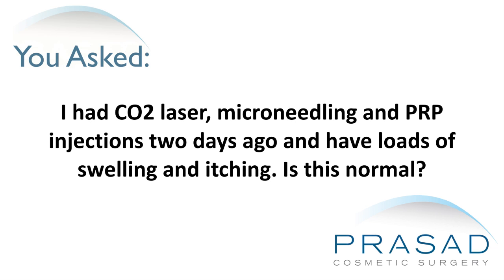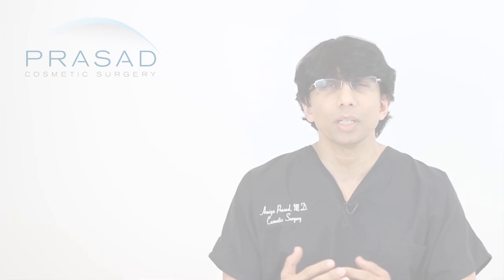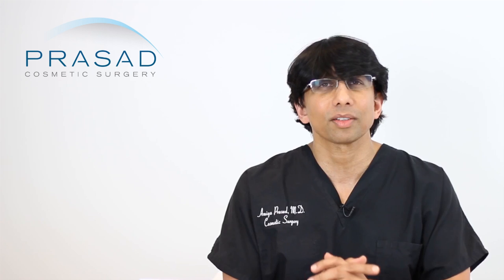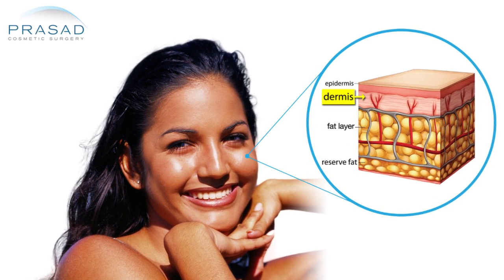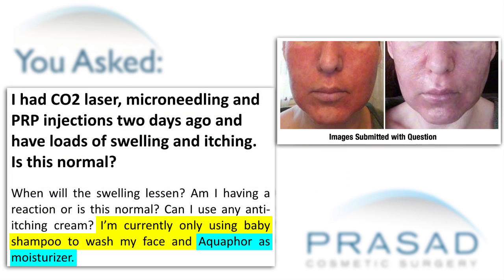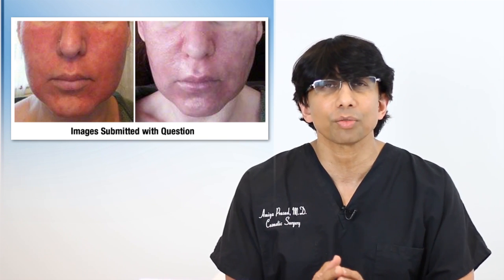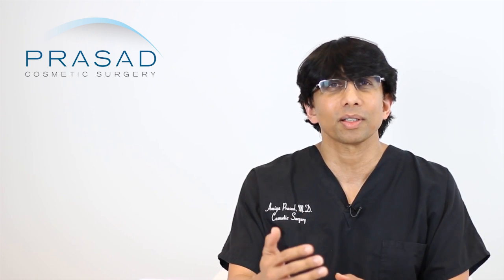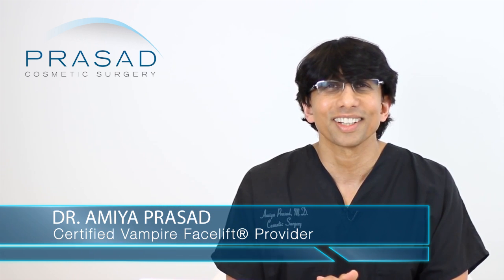Why Itching is Part of the Healing Process of Facial Microneedling and Laser Resurfacing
A lady states she underwent CO2 laser, microneedling, and platelet-rich plasma injections two days prior. Now she is experiencing itching and swelling in the area, so she wants to know if this is a normal reaction or not.
New York oculofacial plastic surgeon Amiya Prasad, M.D. discusses her concerns in this video, and explains how resurfacing procedures usually result in some type of itching and swelling. He also discusses how losing the protective skin layer due to these procedures exposes the skin to more allergens, which can also cause itching:
0:36 – Dr. Prasad details his background training, and talks about his experience with resurfacing procedures, beginning with the CO2 laser back in the mid-90s
1:32 – Dr. Prasad discusses how the fractional CO2 laser works, and how itching is part of the normal healing process
2:31 – How resurfacing procedures affect the integrity of the skin, which can expose it to more allergens that can cause itchiness from an allergic reaction, and how aquaphor helps
3:28 – Why it is important to allow a week’s worth of downtime after resurfacing procedures, and why it is important to have an in-person consultation
4:16 – Dr. Prasad discusses the importance of having an open door policy with his patients